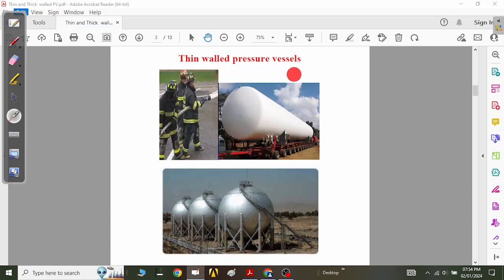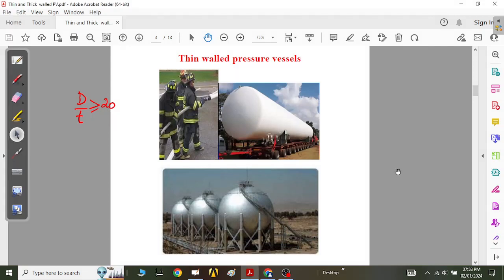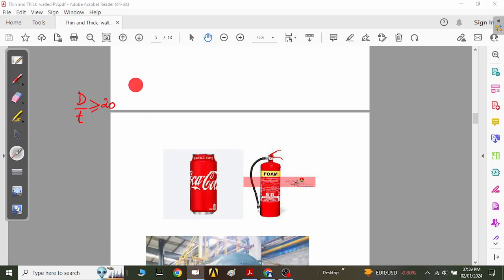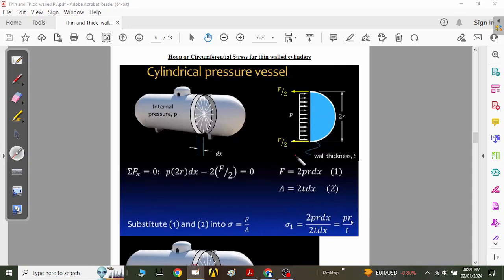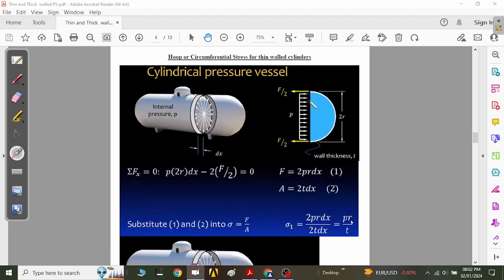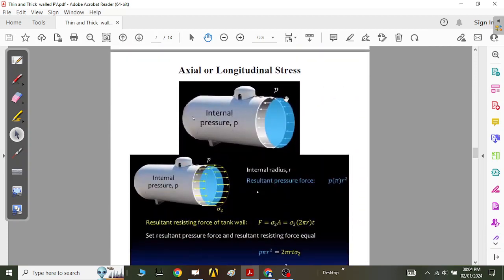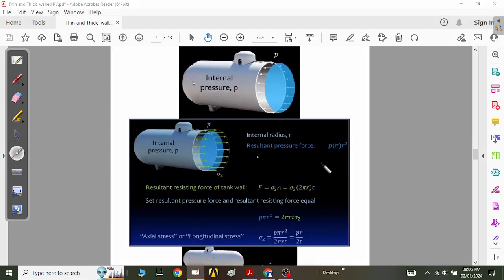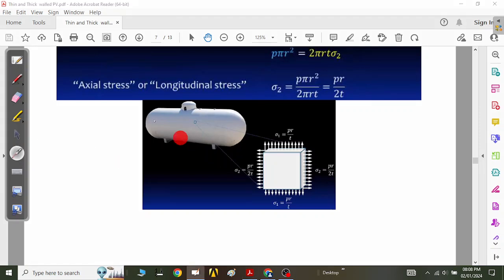THIN WALLED Pressure Vessels (Circumferential & Axial Stress Derivation)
In this Video, We try to understand what are THIN walled Pressure Vessels,
What kind of Stresses they have to resist, are how are these stresses generated. Also we performed a derivations of Calciulations of Circumferential, and Axial stresses. We also try to understand what stresses are generated in Pressure Vessels.